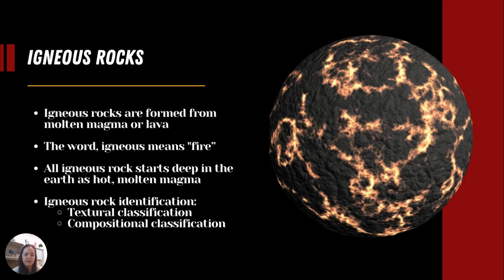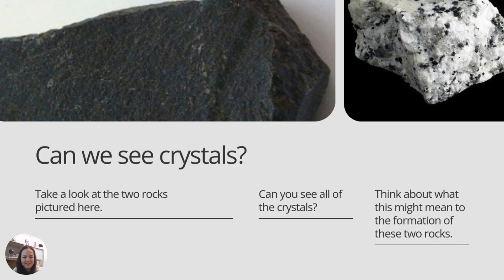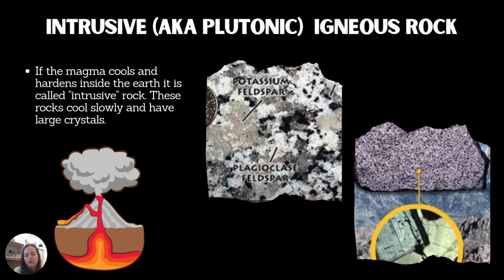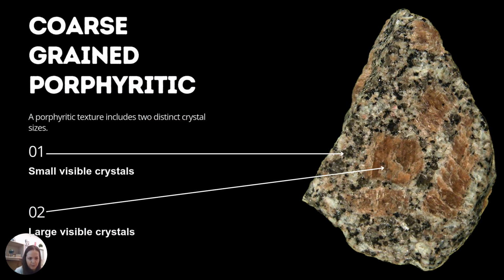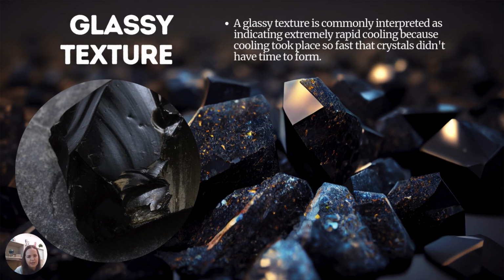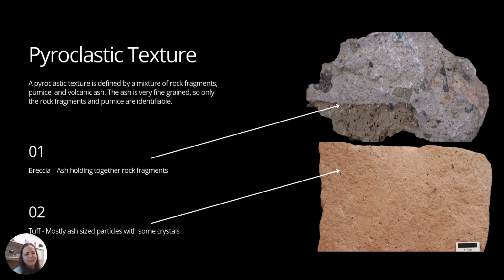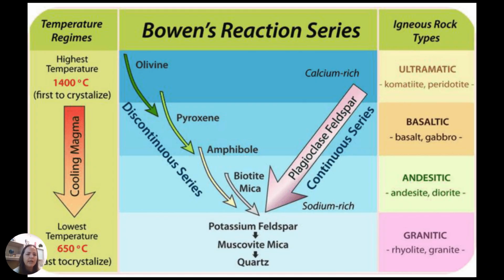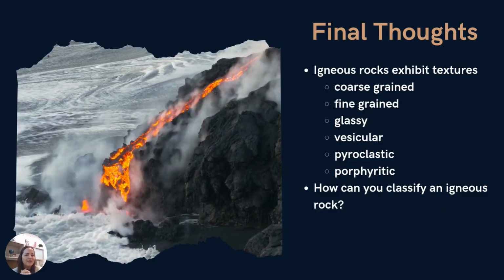Igneous Rocks: How do we name igneous rocks?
This is part 7 of the volcanoes & igneous rocks unit.